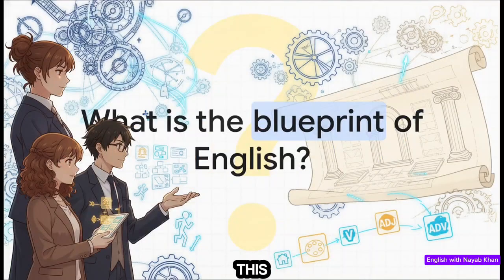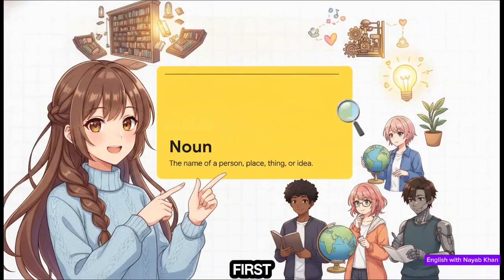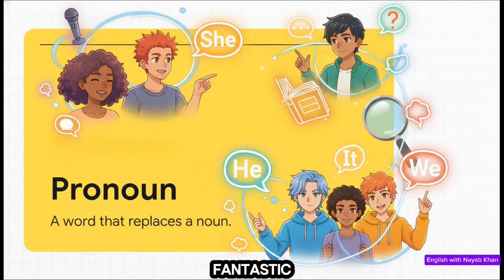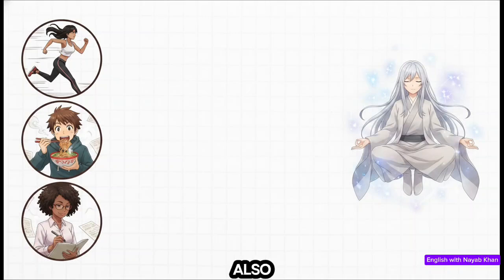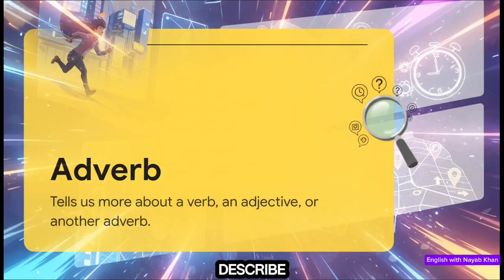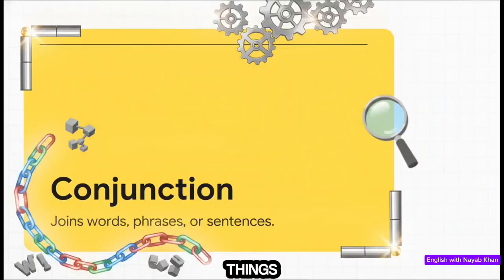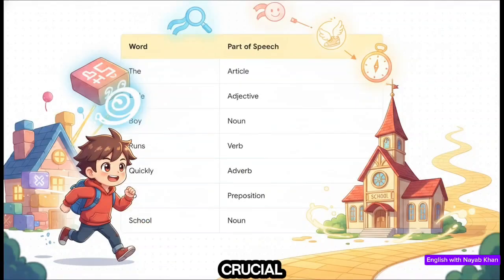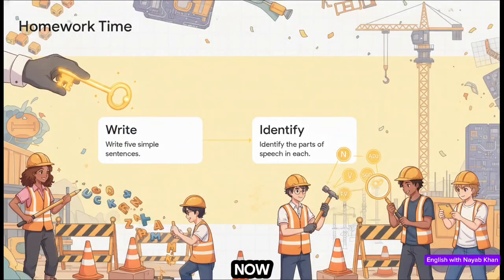Episode 1: Parts of Speech Explained for Beginners.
Welcome to English Grammar Made Easy! 🎙️

In Episode 1, you'll learn the Parts of Speech, the foundation of English grammar. This beginner-friendly lesson explains all eight parts of speech with simple definitions, easy examples, and practical sentences.

📚 In this episode, you'll learn:
• What grammar is
• What the parts of speech are
• Nouns
• Pronouns
• Verbs
• Adjectives
• Adverbs
• Prepositions
• Conjunctions
• Interjections

Whether you're a beginner, a student, or someone who wants to improve their English, this lesson is the perfect place to start.